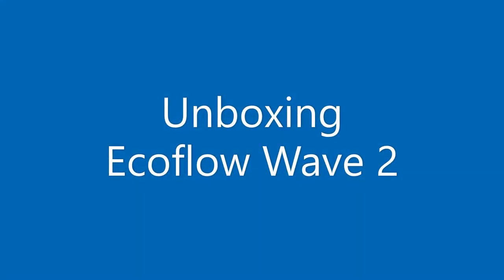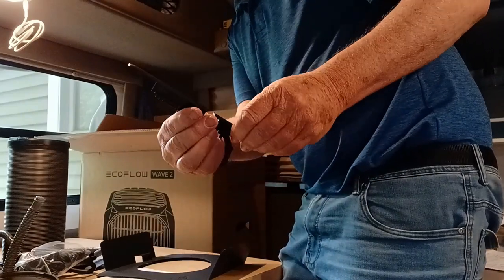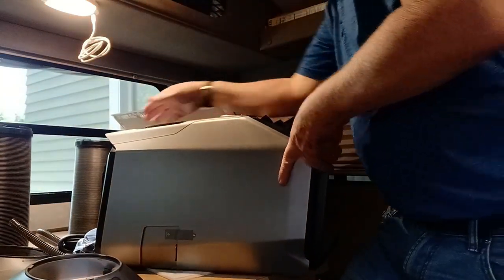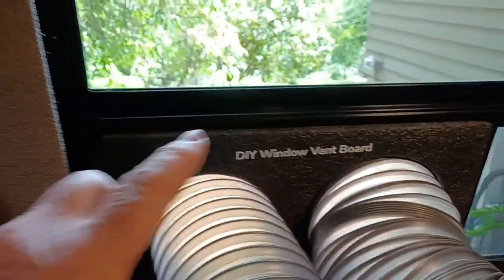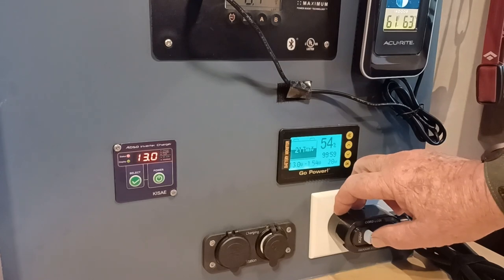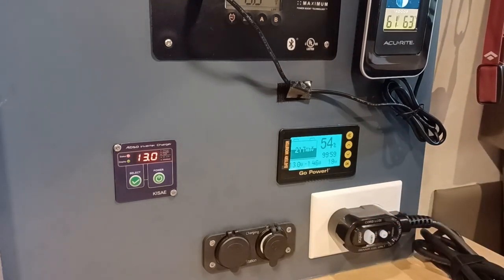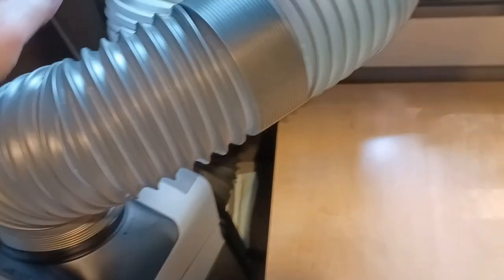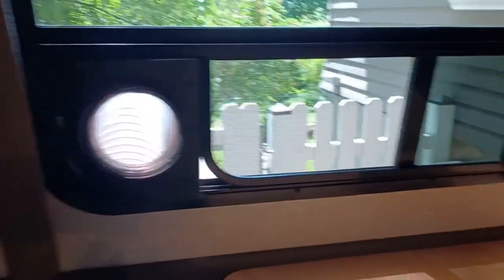Ecoflow Wave 2 Air Conditioner in the Armadillo Backpack Travel Trailer RV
Ecoflow Wave 2 Air Conditioner and heater setup and use in a RV travel trailer, the 14' Armadillo Backpack.
00:00 Introduction and specs
02:33 Unboxing
08:31 Setup
11:49 Broken LCDI power cord!
14:29 Operation
19:13 Outside operation
20:15 Summary: pros and cons